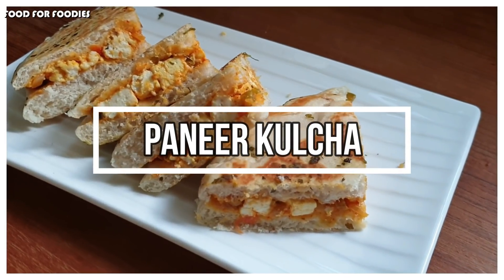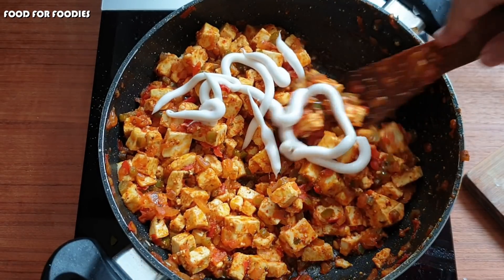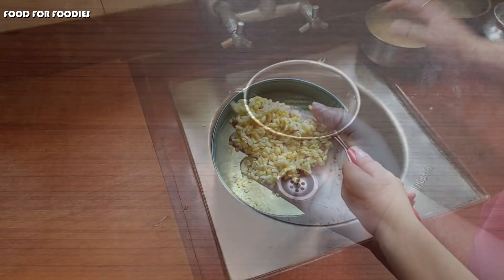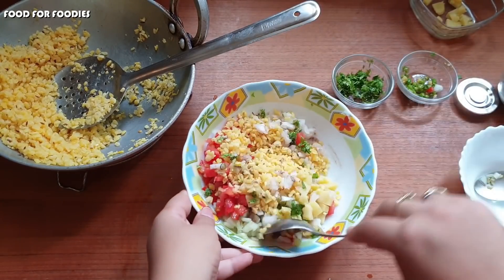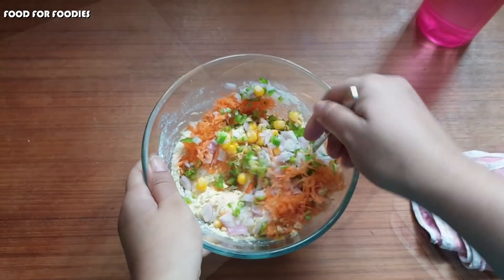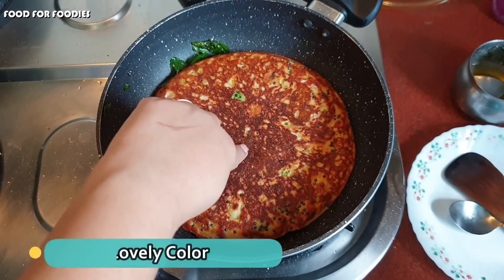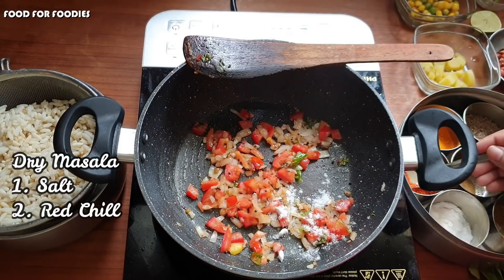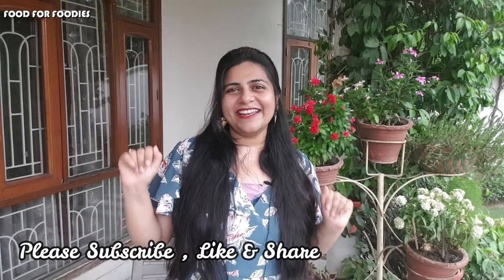Snack Recipes |Tiffin Ideas | EasY Dinner Ideas | Handvo | Paneer Kulcha Evening Snack Lunch Box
Hello Guys,

Hope you guys are doing good !!
So, Here is 4 Snack Recipes , perfect for Monsoon season !

These recipes are healthy and easy to digest in this humid and warm weather.
You can use them as PartyStarters SnackRecipes TiffinRecipes or as

These recipes are :
1. Paneer Kulcha
2. Moong Dal Chaat
3. Handvo/Handva/khandva
4. Murmura Poha

Love
Ritika